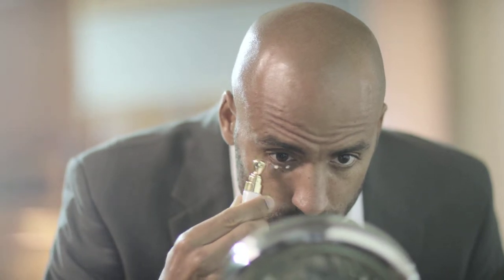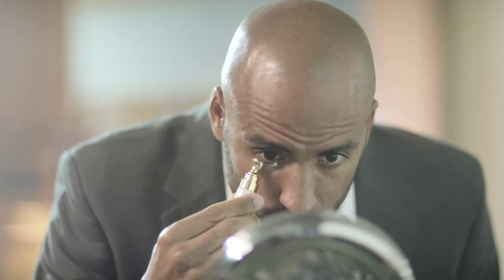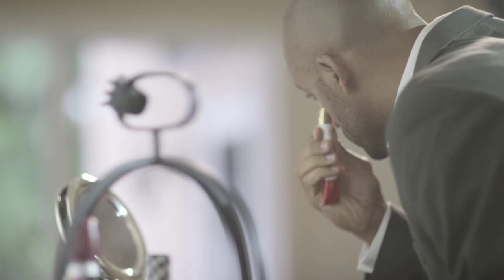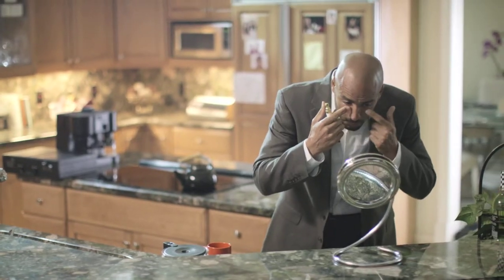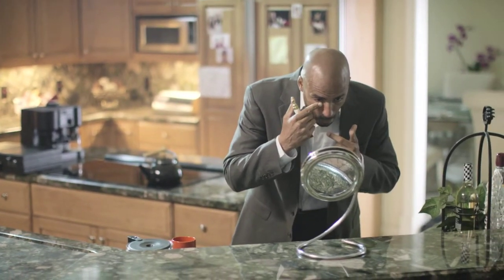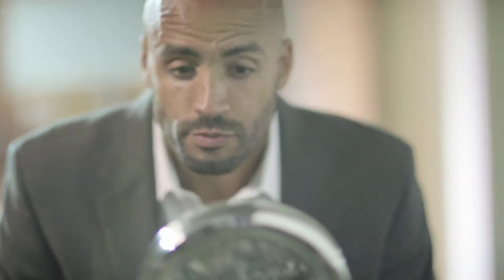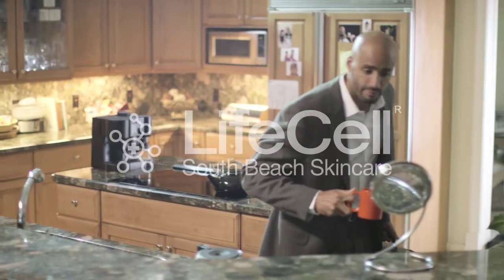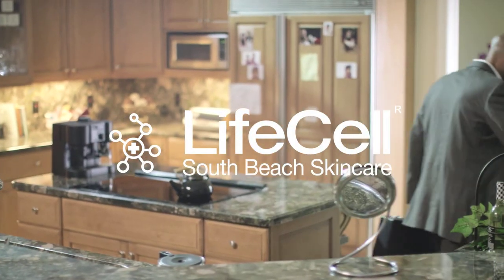How To Apply LifeCell's Cooling Under-Eye Treatment: Kevin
Men, get rid of raccoon eyes and hydrate the most sensitive part of your skin with LifeCell's Cooling Under-Eye Treatment. The skin around your eyes can show early signs of aging by giving your appearance dark circles and puffiness. With LifeCell's anti-aging ingredients the area around your eyes will look and feel refreshed in no time.